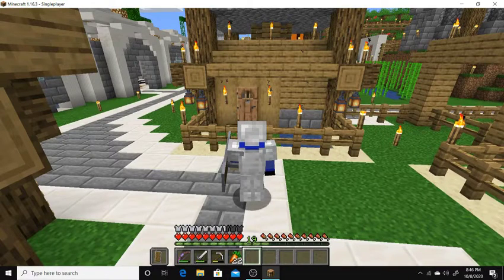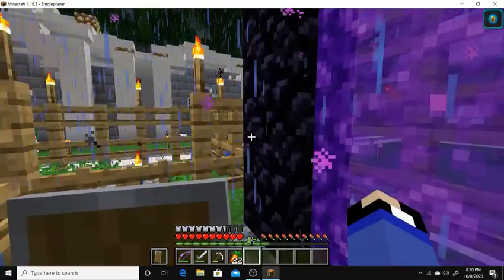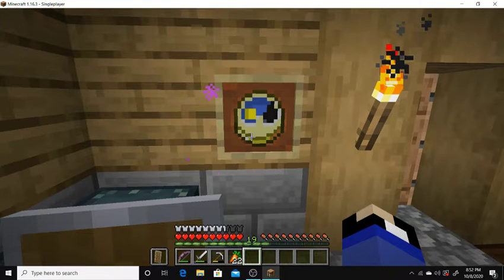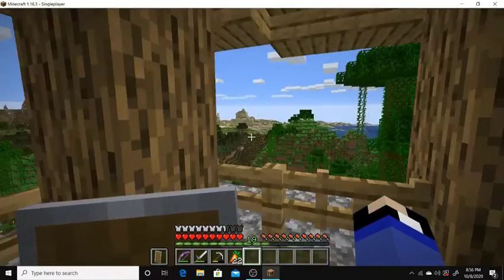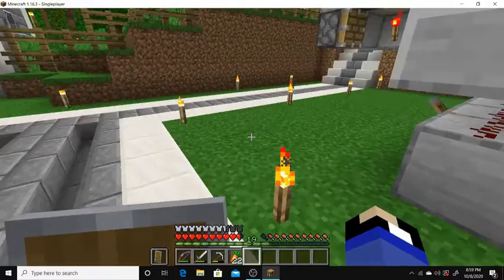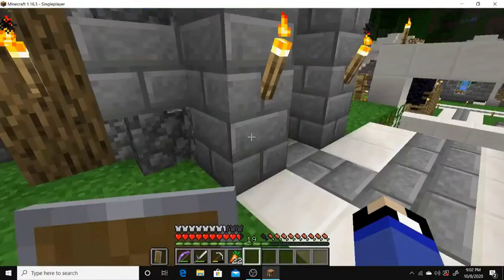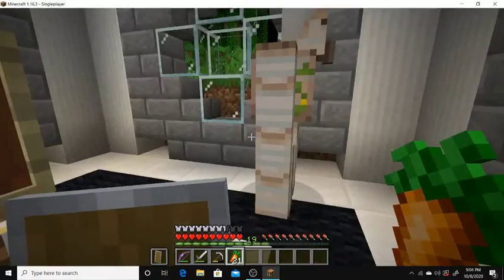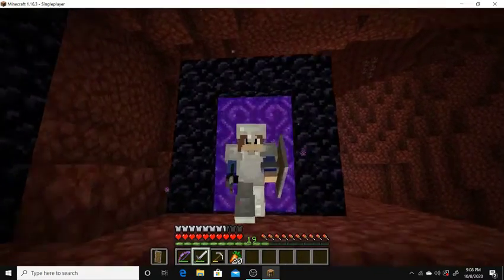Minecraft ep 51: World review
World review